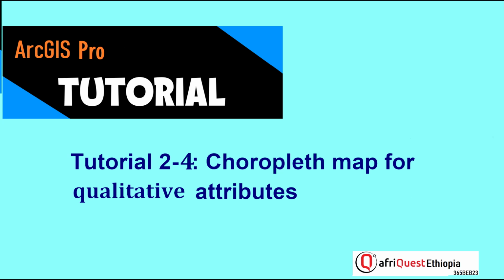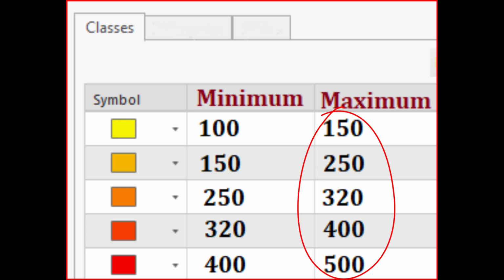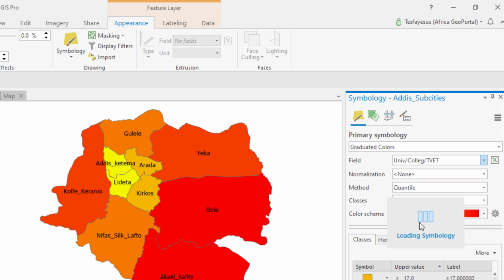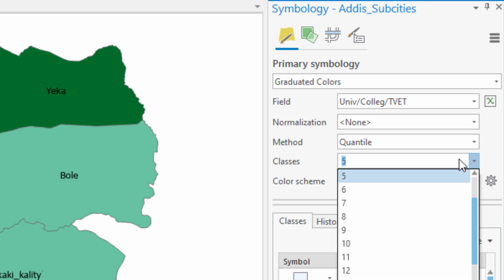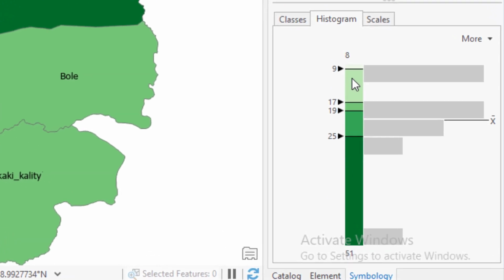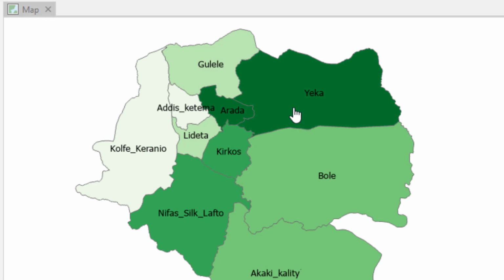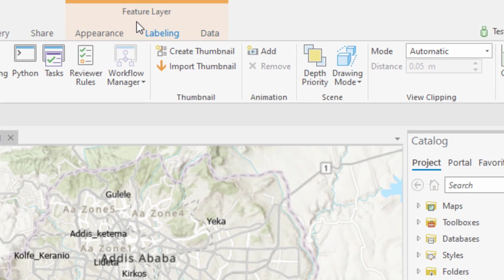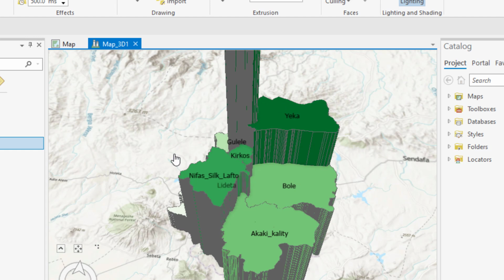Tutorial 2 4 Choropleth maps for quantitative attributes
Showing continuous variation in numerical attributes is not possible when you use the attributes to symbolize points or polygons on a map.  You must break a numeric attribute up into relatively few classes , similar to how you create a bar chart for a numeric attribute.